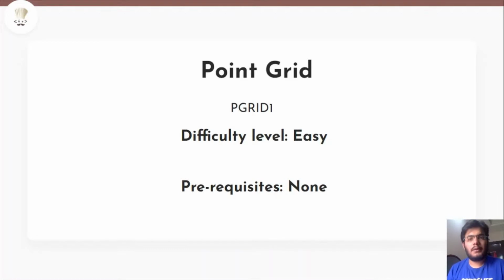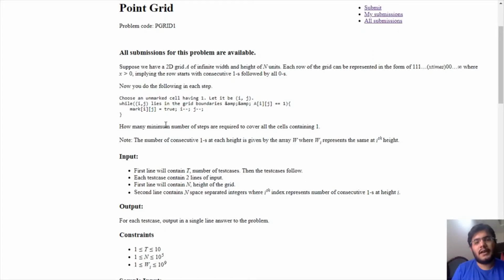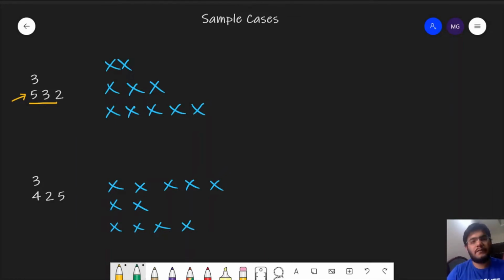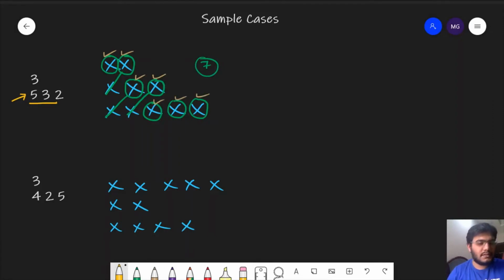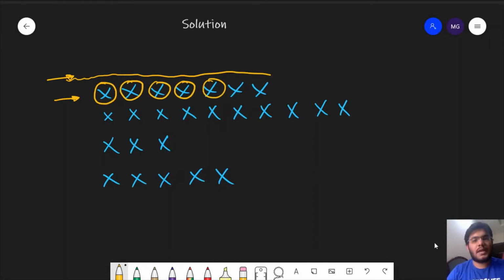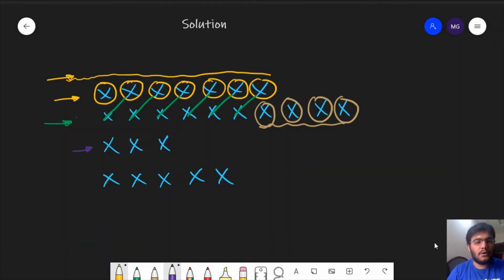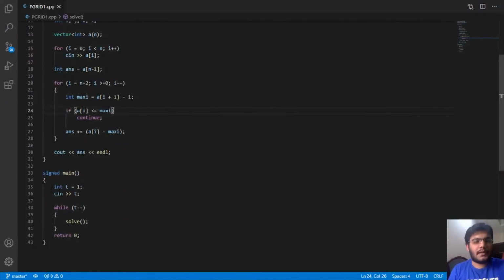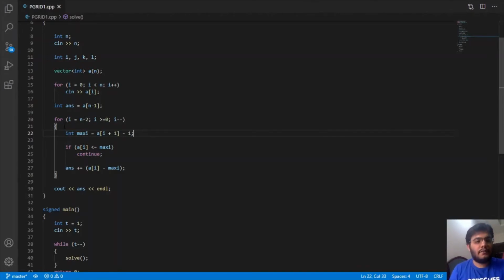Point Grid (PGRID1) | March Starters 2021 | Meet Singh Gambhir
This is the official video editorial of the CodeChef March Starters 2021.

Problem: Point Grid (PGRID1)
Educator Name: Meet Singh Gambhir